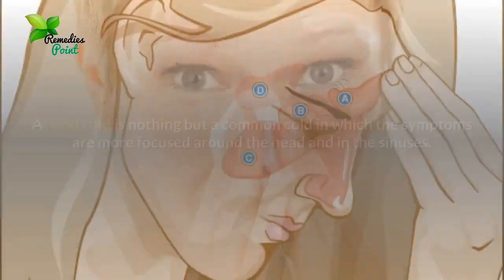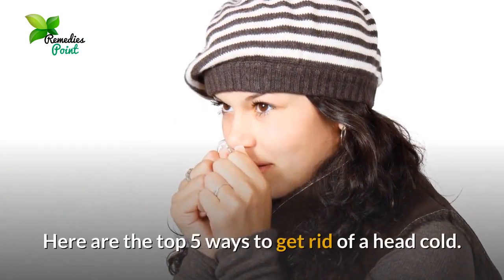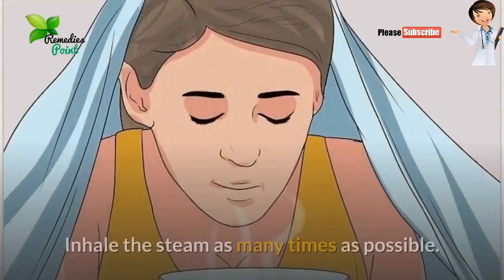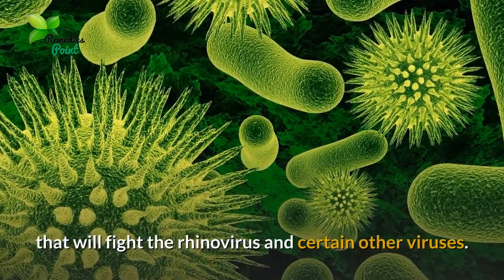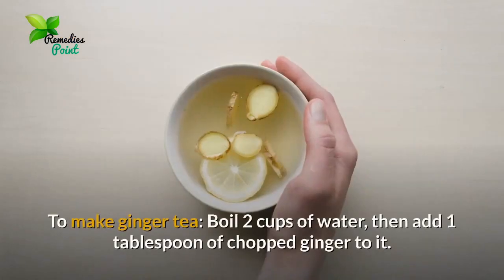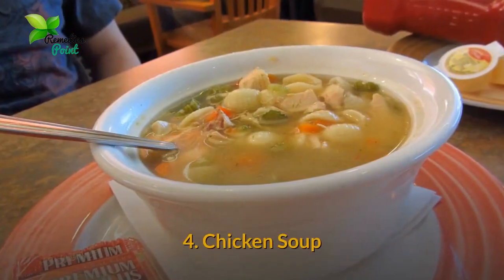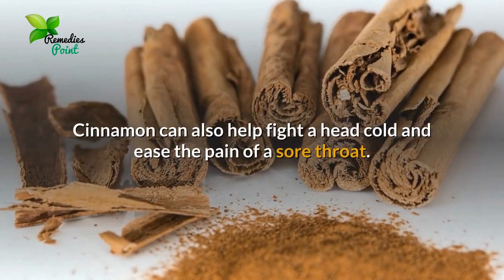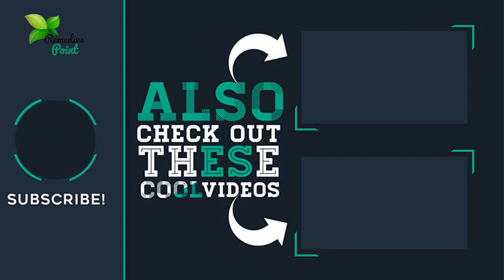How to Get Rid of a Head Cold | Home Remedies for Head Cold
A head cold is nothing but a common cold in which the symptoms are more focused around the head and in the sinuses.
In the case of a head cold, along with other common cold or flu symptoms like a runny and stuffy nose, sore throat, cough, chills and fever, you will also have a headache.
Here are the top 5 ways to get rid of a head cold.

▶1. Inhale Steam

Steam is an effective way to treat a headache due to a head cold at home.
Boil some water in a pan.
Optionally, add a few drops of an essential oil.
Cover your head with a towel and lean forward over the bowl or pan containing the hot water.
Inhale the steam as many times as possible.
Repeat this treatment every 2 hours as needed for relief.

▶2. Garlic

To deal with the symptoms of a head cold, garlic is very effective. It contains the compound allicin, which has antiviral properties that will fight the rhinovirus and certain other viruses.
Eat 1 or 2 raw garlic cloves or add a few drops of garlic oil in your food regularly to prevent as well as fight head cold symptoms.
▶3. Ginger

Ginger is also beneficial in the treatment of a head cold.
Simply drink ginger tea up to 3 times a day. To make ginger tea:
Boil 2 cups of water, then add 1 tablespoon of chopped ginger to it.
Cover and let it simmer on low heat for 5 minutes.
Turn off the heat and let it sit for another 5 minutes.
Strain the tea and add a little lemon juice and honey to it to enhance its taste as well as health effects.

▶4. Chicken Soup

Having a bowl of warm, homemade chicken soup is another simple yet effective way to deal with head cold symptoms.
For best results, make homemade chicken soup using organic vegetables and chicken and have it 2 or 3 times a day.

▶5. Cinnamon

Cinnamon can also help fight a head cold and ease the pain of a sore throat. Cinnamaldehyde is the major constituent of cinnamon bark that has antioxidant and anti-inflammatory properties.
Mix a few drops of cinnamon oil and 1 teaspoon of raw honey. Eat this 2 times a day.